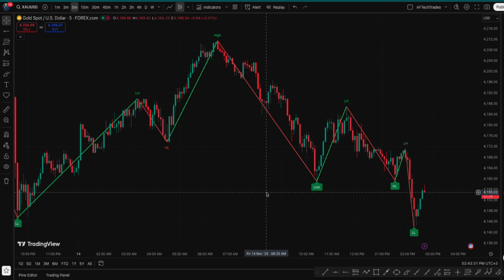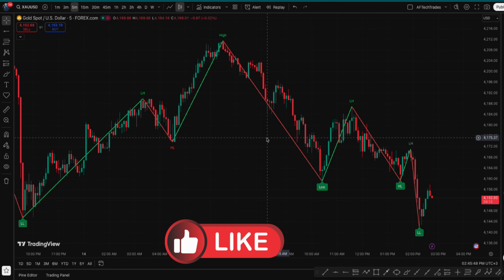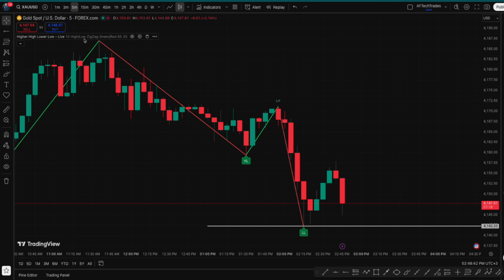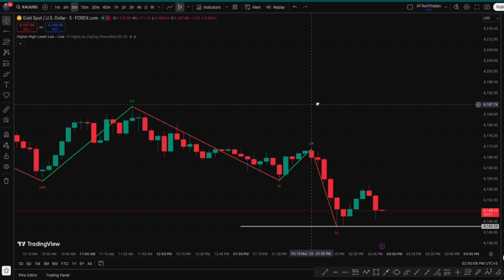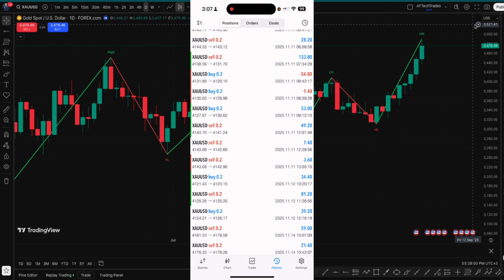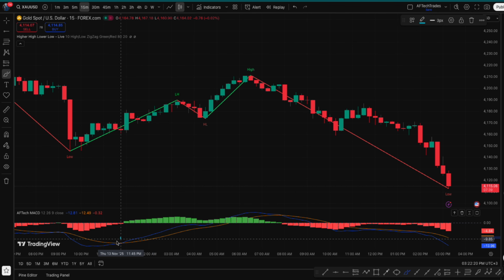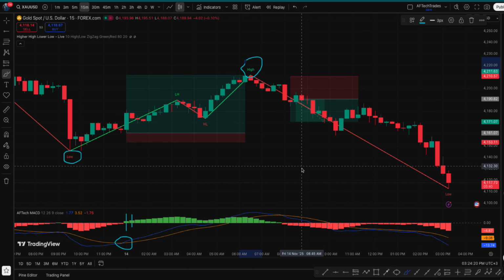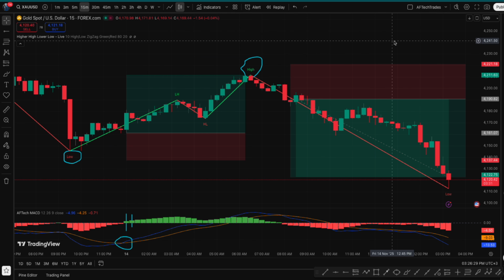80-85% Win Rate Buy Sell Indicator (Live Trades Tested)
80-85% Win Rate Buy Sell Indicator (Live Trades Tested)

This indicator is a market structure indicator tested to buy and sell on live trades and got about 70-85% win rate. Watch video to the end to get the best settings and indicator review.

Get the link to this super high win rate indicator only via our Telegram channel

Recommended Videos To Watch Bellow

My recommended Broker is EXNESS register through this link for special bonuses with small capital and have access to high leverage as $3000 to trade.